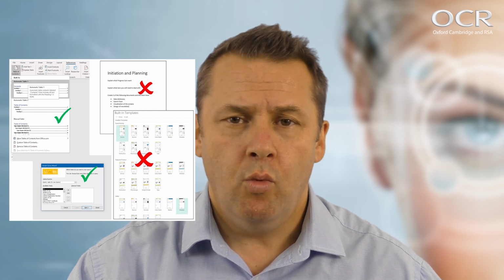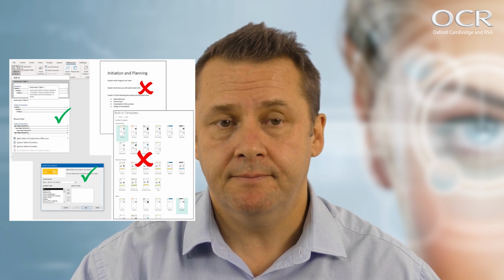Cambridge Nationals Level 1/2 Information Technologies - Unit R013 Unboxing your assignment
In this short video, the Principal Moderator for R013 gives advice to teachers on how to prepare candidates for the moderated unit.